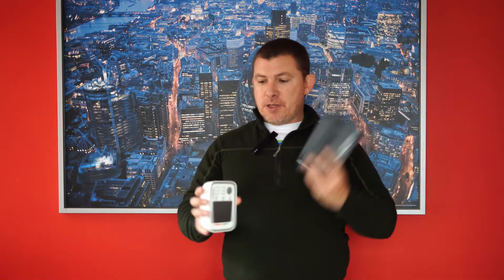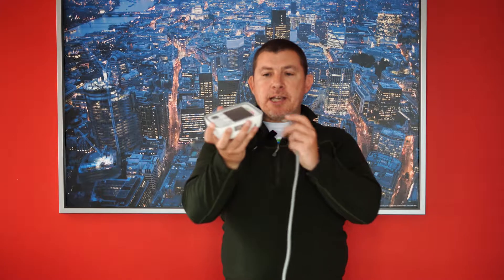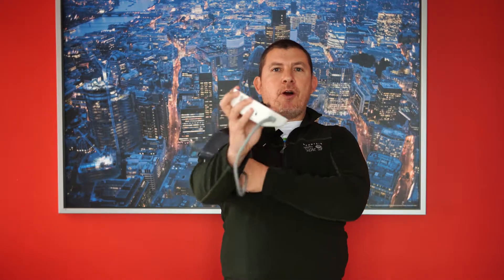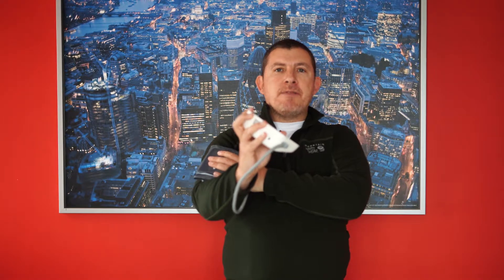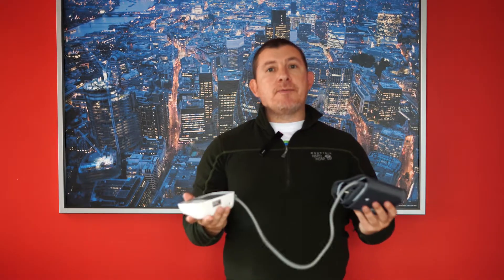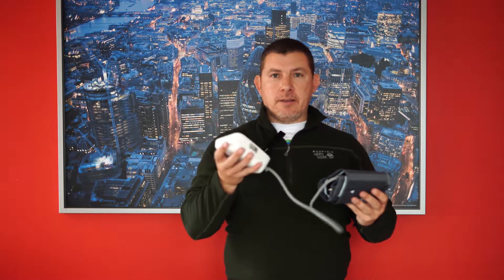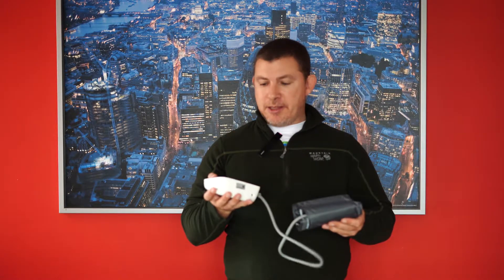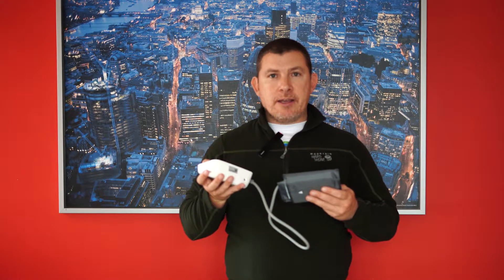ATMOKO Blood Pressure Monitor review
ATMOKO Blood Pressure Monitor review - great value blood pressure monitor